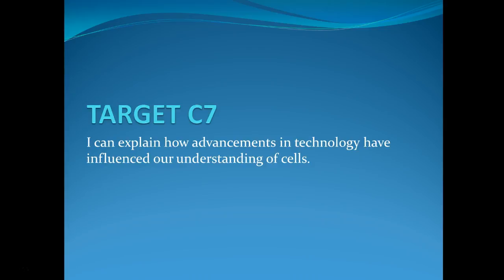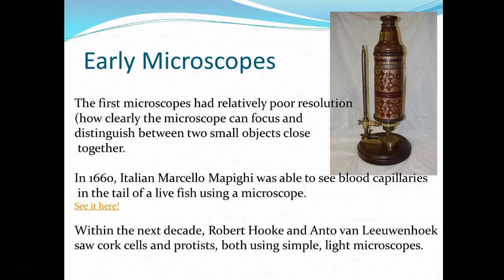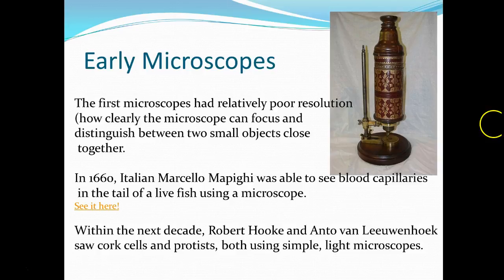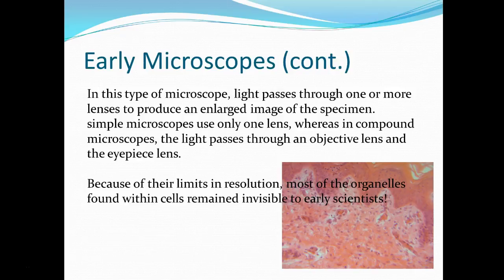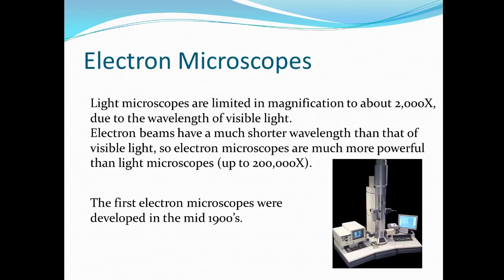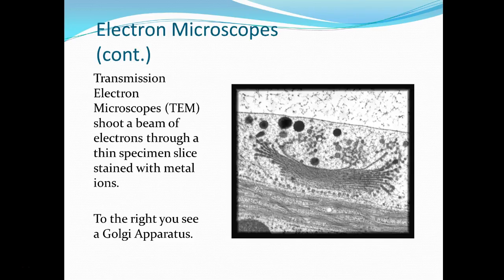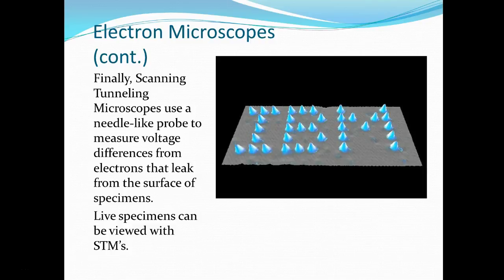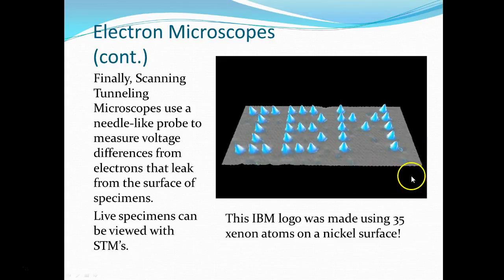Cells, Target C7